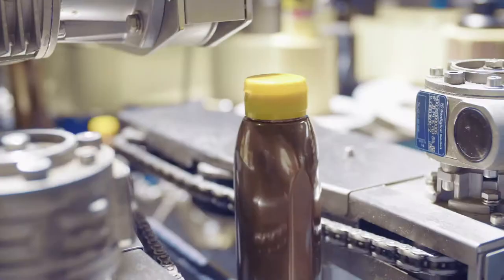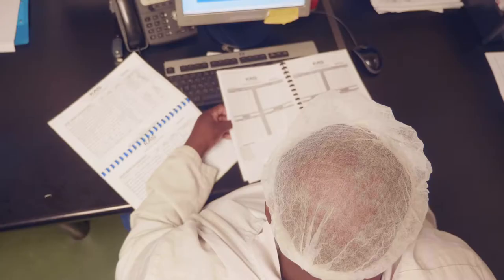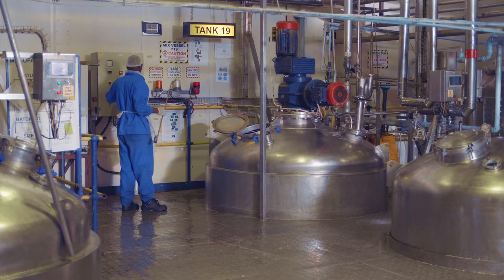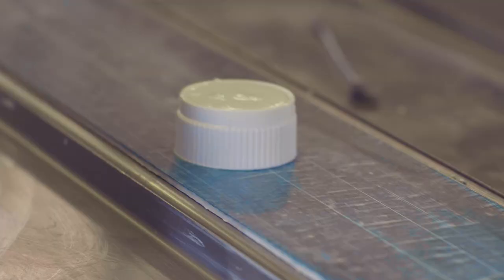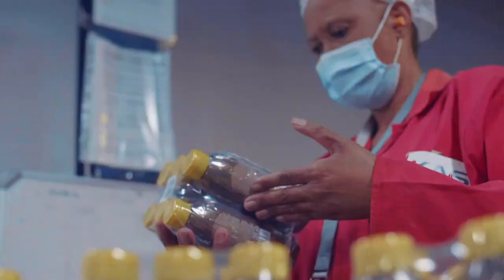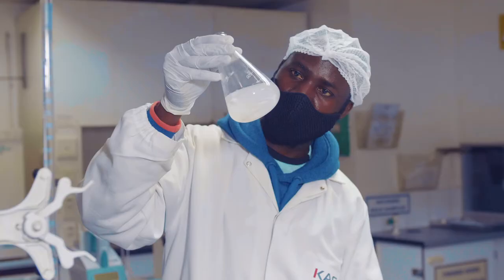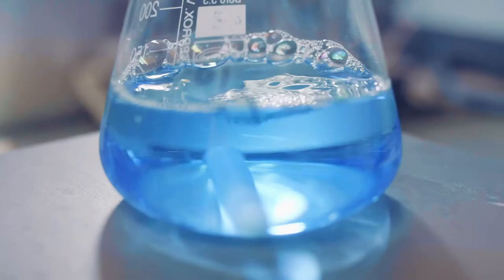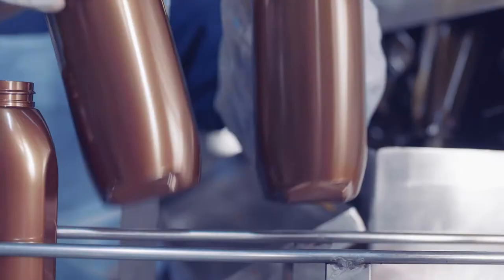KAS Africa - Virtual Tour